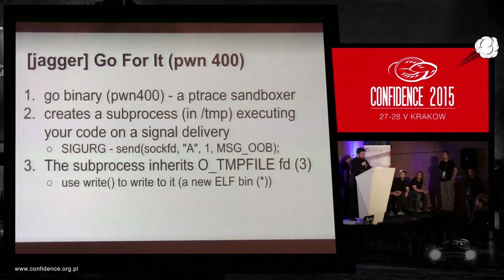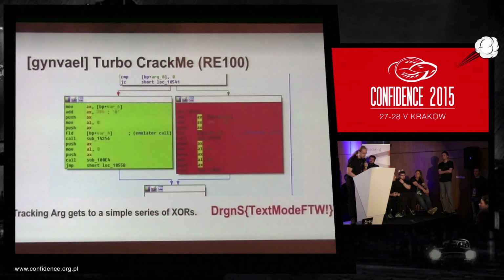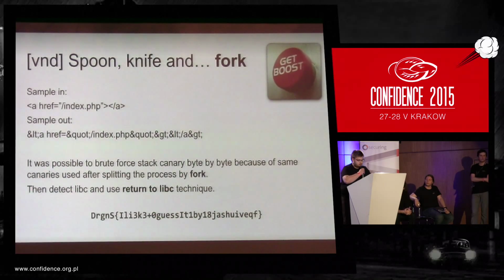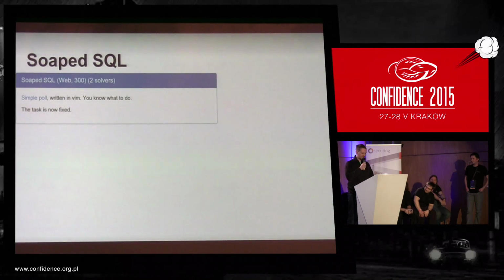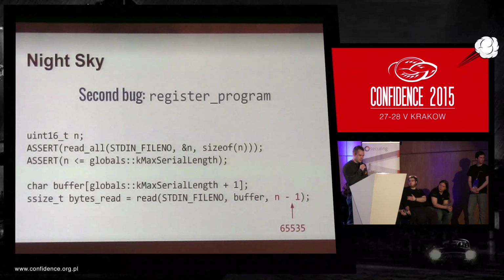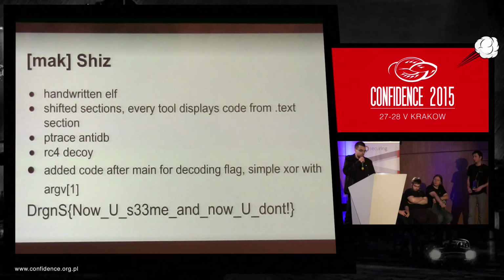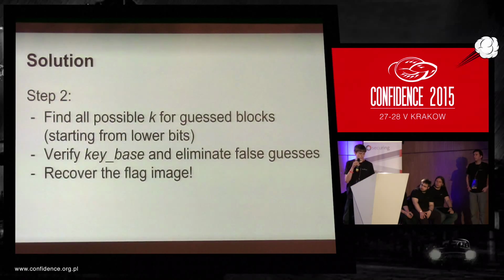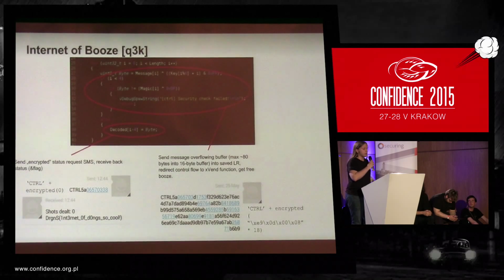CONFidence2015 - CONFidence CTF 2015 Tasks explained